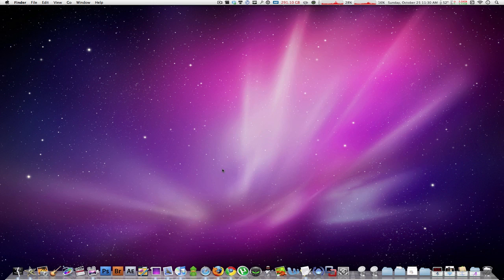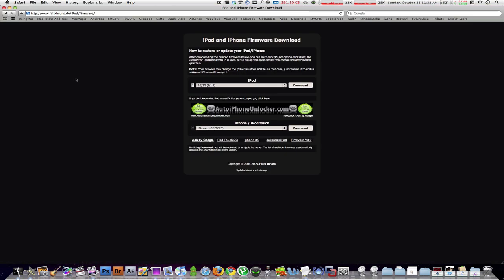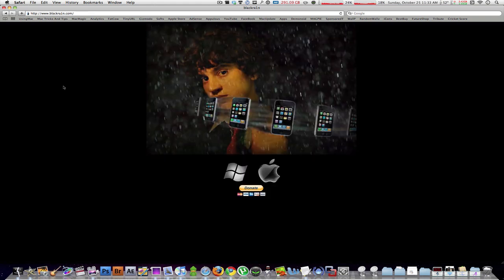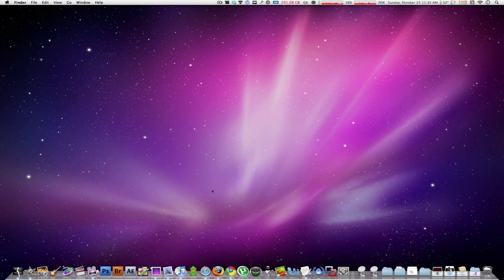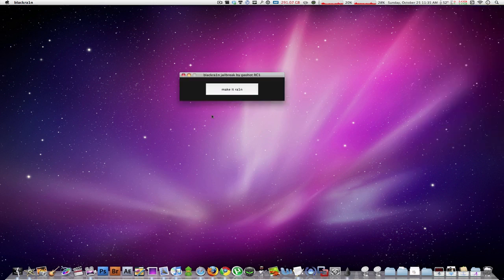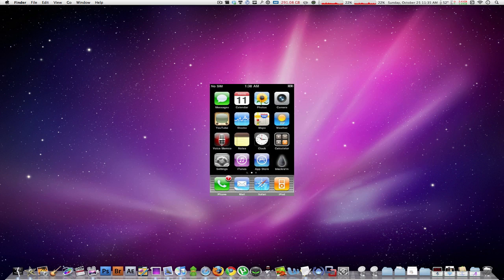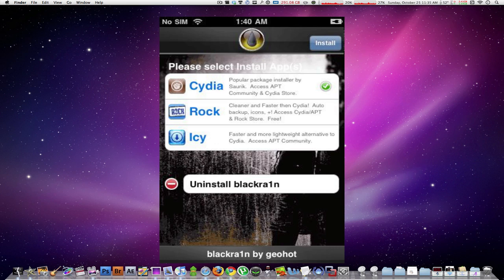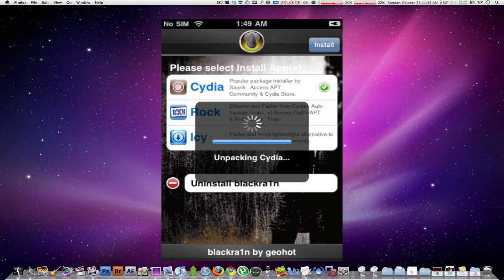How To Jailbreak 3.1.2 iPhone 3G 3GS/iPod Touch with Blackra1n on Mac and PC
The simplest Jailbreak EVAR! Works both on PC and MAC